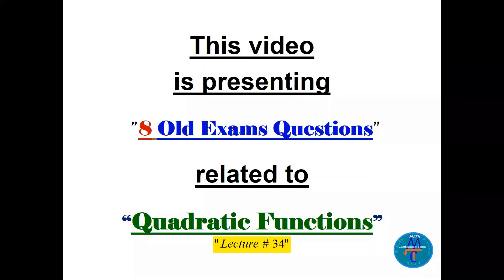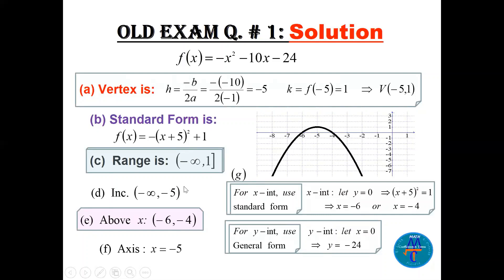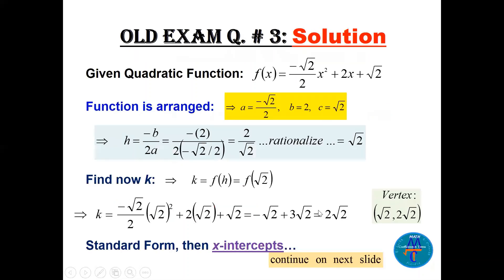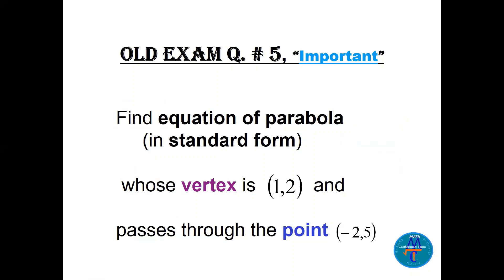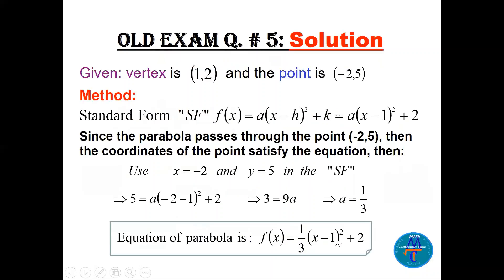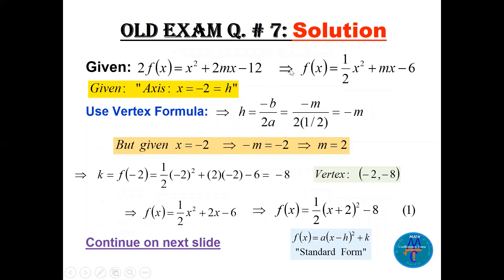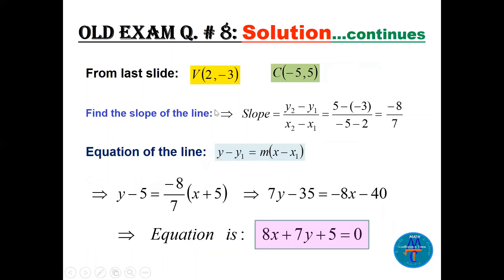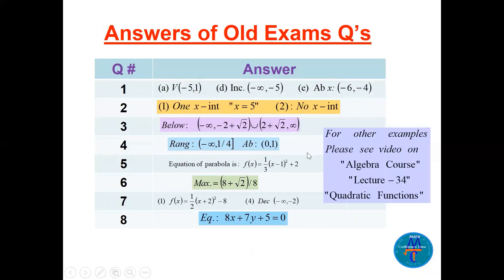Quadratic Functions "Max. Min." (Old Exams Questions)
This video is presenting 8 Old Exams Questions) related to (Quadratic Functions). These questions explain how to graph Quadratic functions by finding the vertex. Writing quadratic functions in standard form, and finding the maximum and minimum are also discussed here with several examples.
These questions are coming from the Lecture # 34 of the series:  (Algebra Course Lectures).